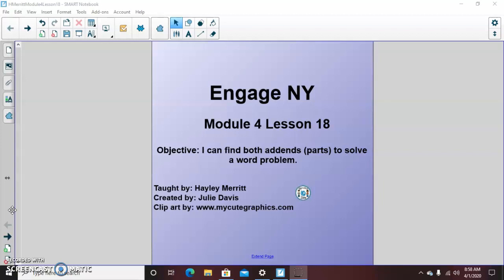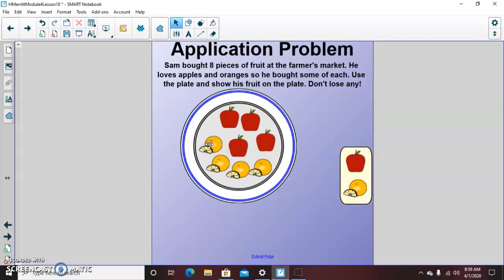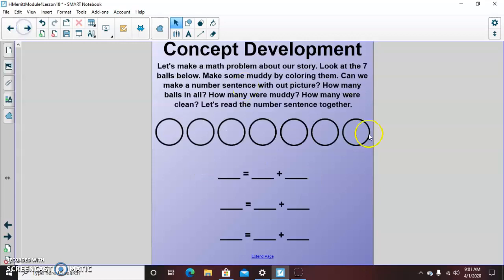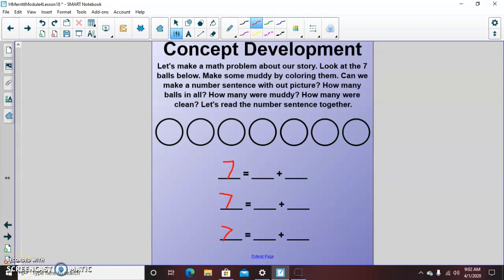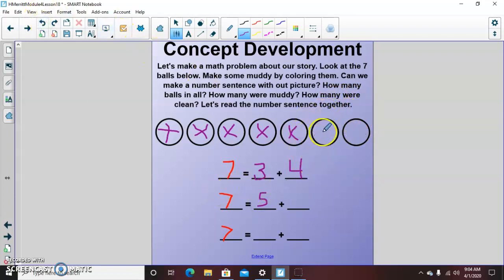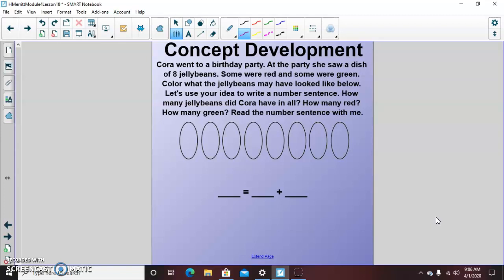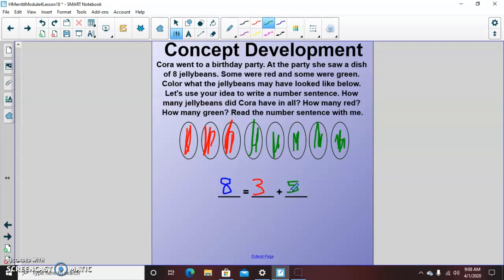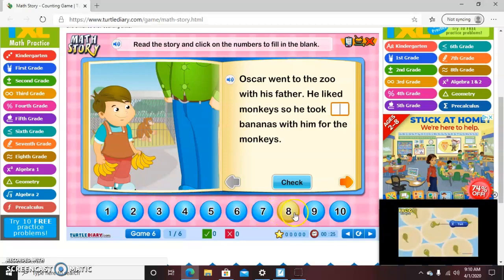Kindergarten EngageNY Math -Module 4 Lesson 18 Solve both addends unknown word problems to 8 to find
Kindergarten EngageNY Math - Module 4 Lesson 18 Solve both addends unknown word problems to 8 to find addition patterns in number pairs.